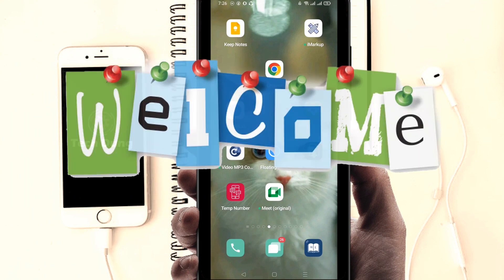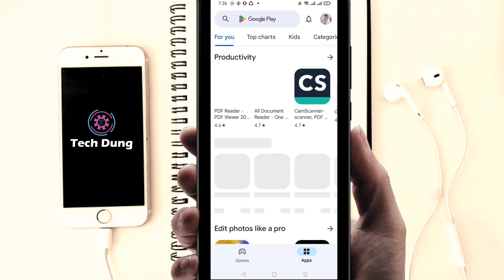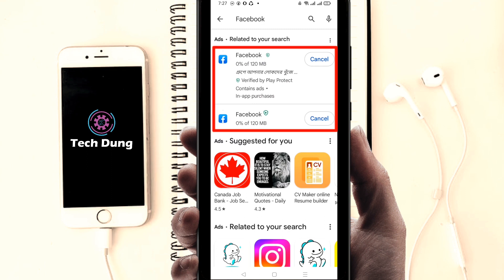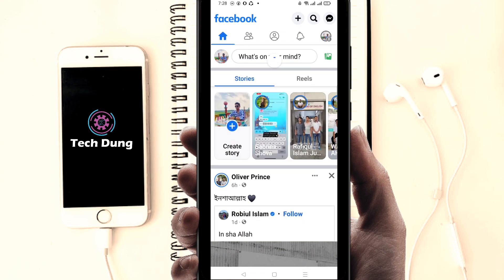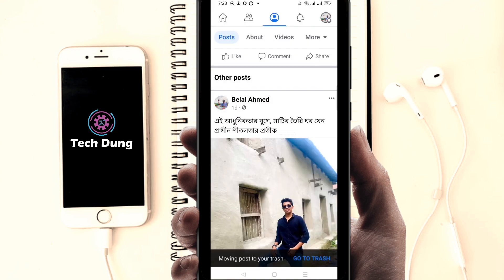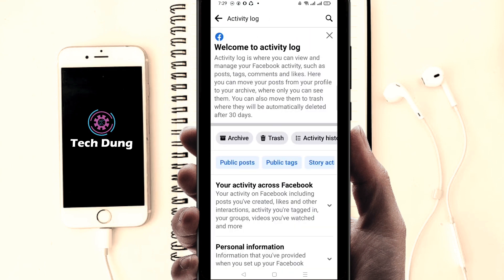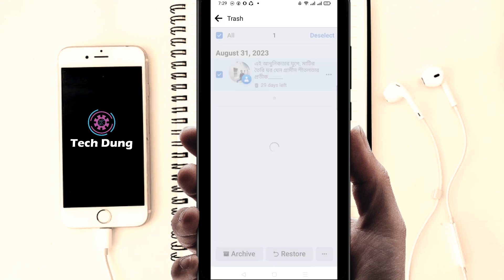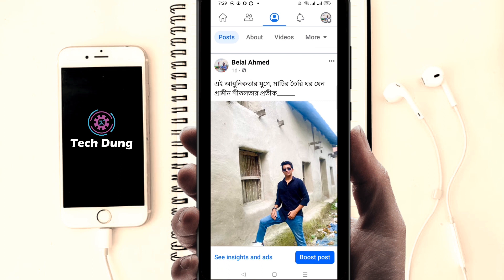Facebook Deleted Post Recovery || How to Recover Deleted Photos on Facebook 2023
facebook deleted post recovery || How to Recover Deleted Photos on Facebook is a tutorial video. You can recover deleted post on facebook easily.